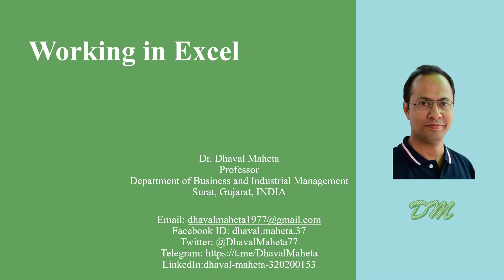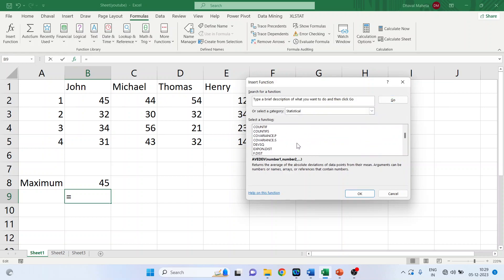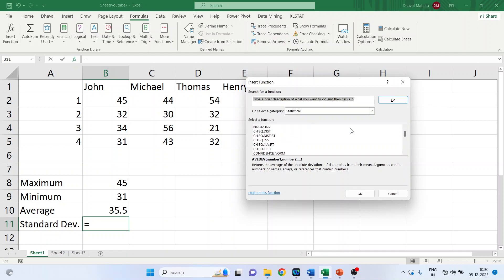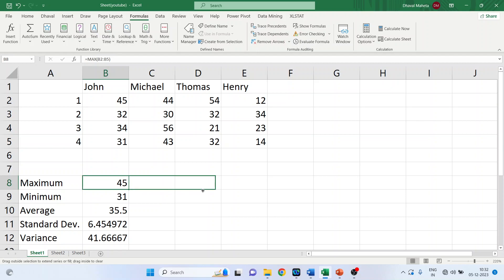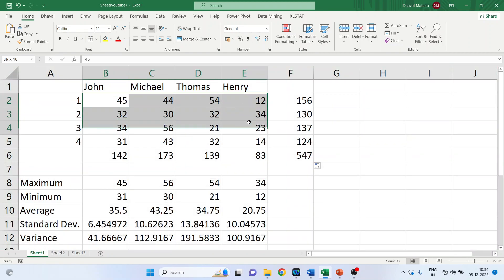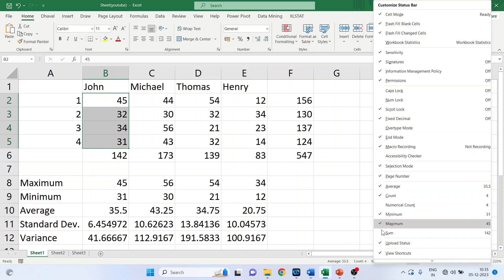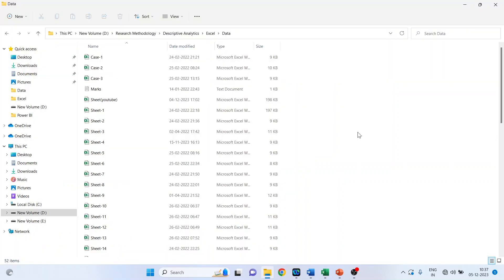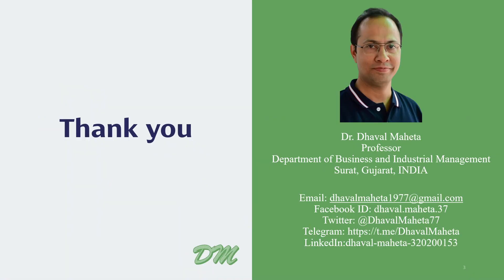5. Working in Microsoft Excel (MS-Excel) || Dr. Dhaval Maheta